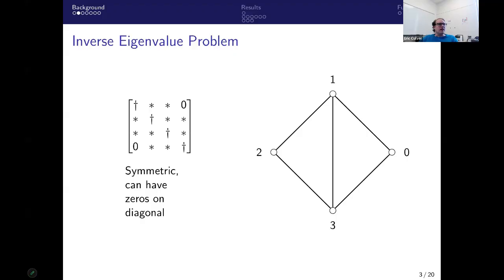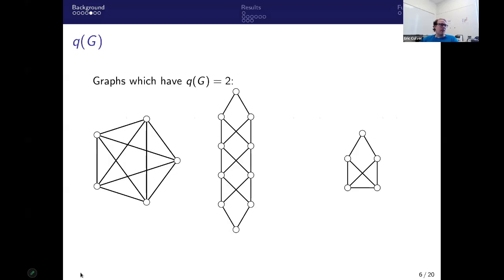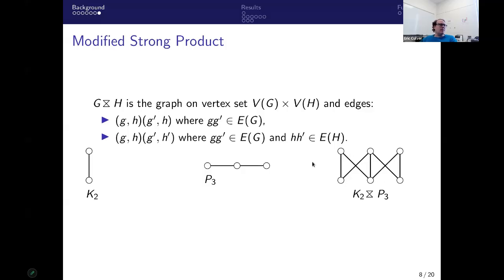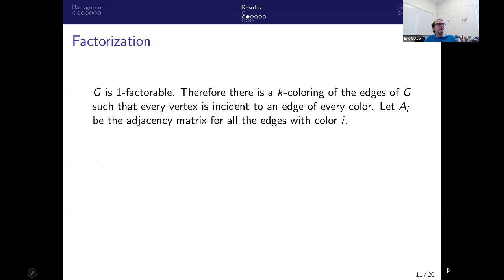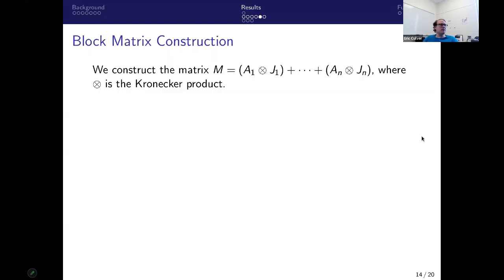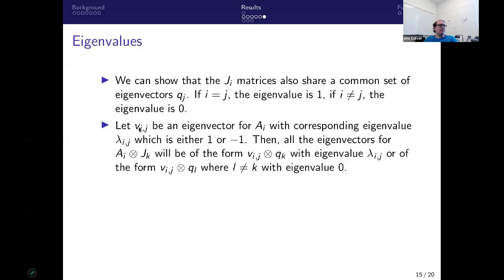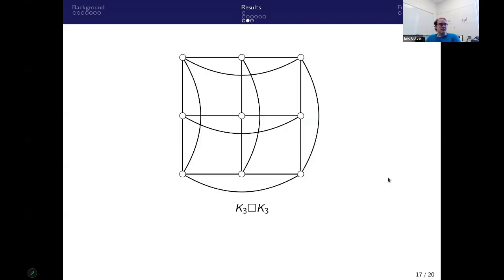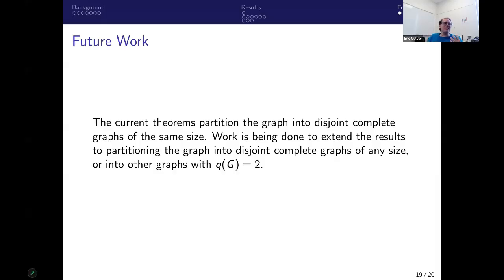AGT: Two Distinct Eigenvalues from a New Graph Product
Talk by Eric Culver.

The parameter q(G) of a graph G is the minimum number of distinct eigenvalues of a symmetric matrix whose pattern is given by G.  We introduce a novel graph product by which we construct new infinite families of graphs that achieve q(G)=2.  Several graph families for which it is already known that q(G)=2 can also be thought of as arising from this new product.